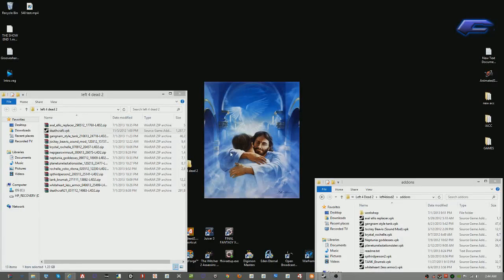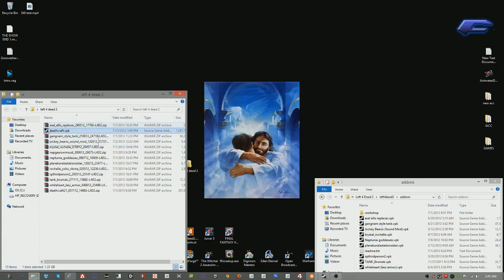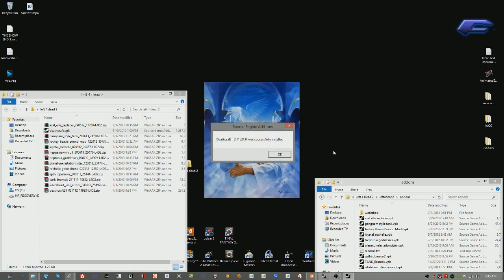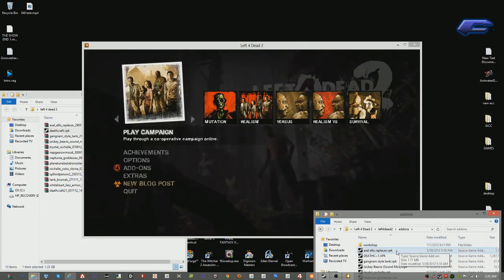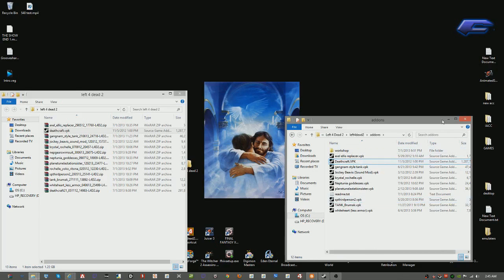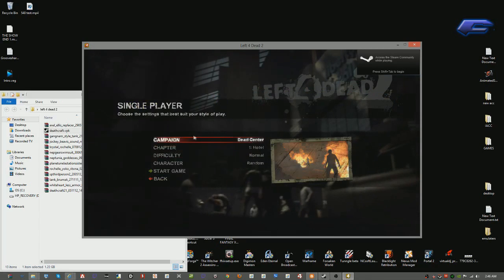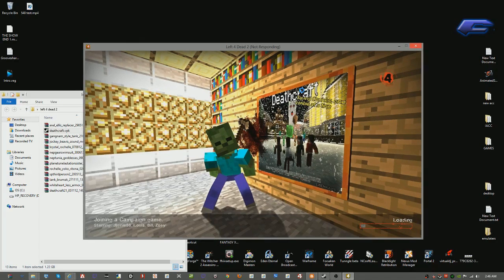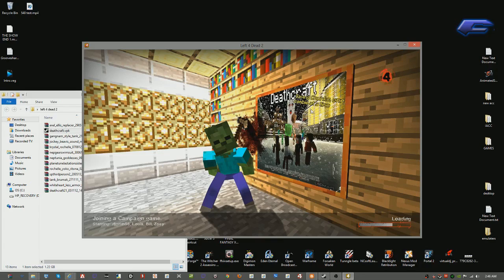how to get L4D2 deathcraft 2 mod to work